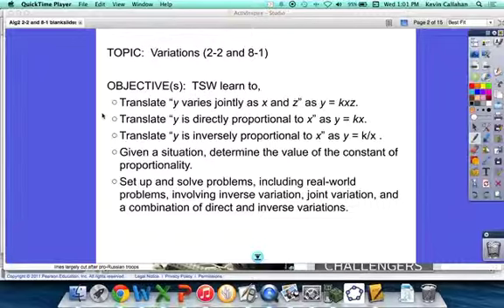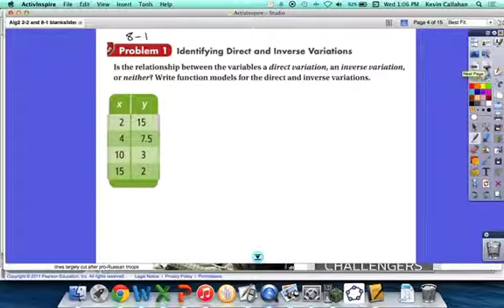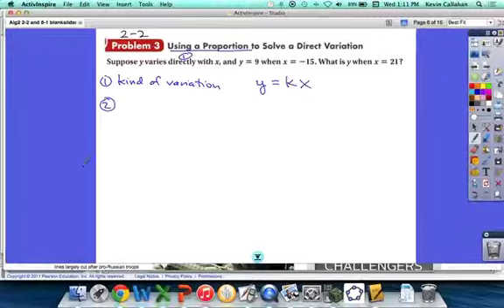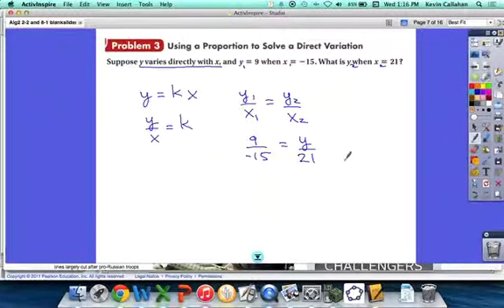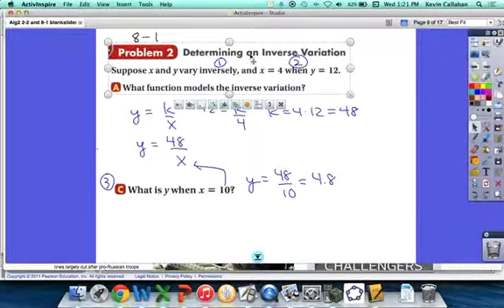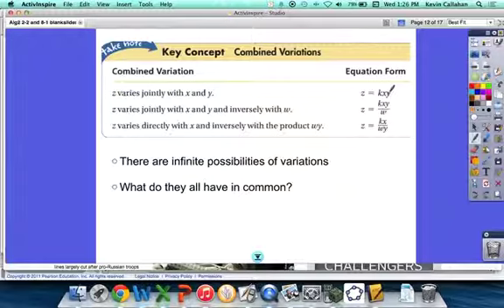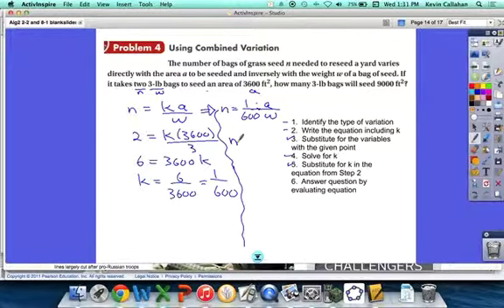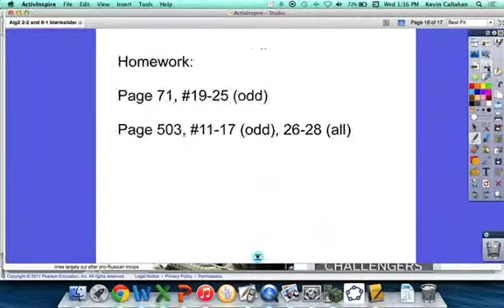Alg2 2 2 and 8 1 video